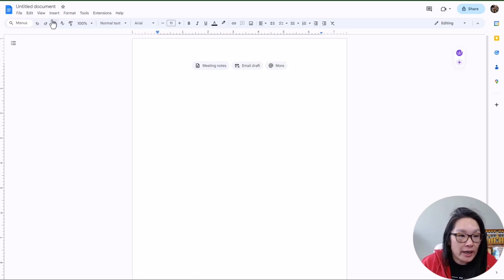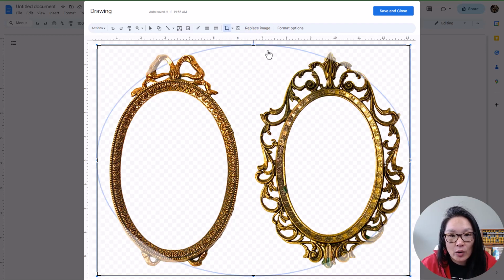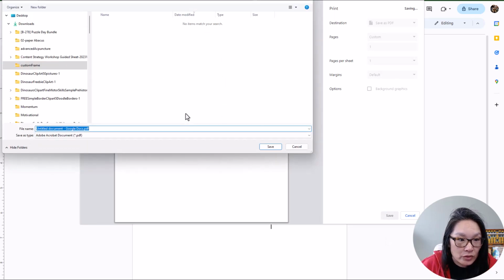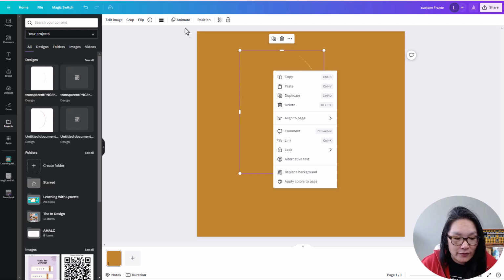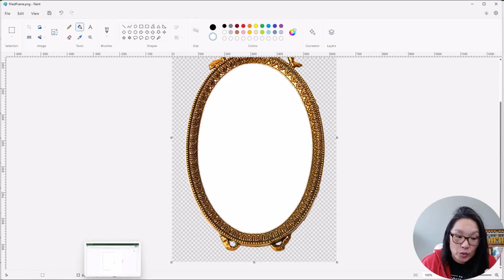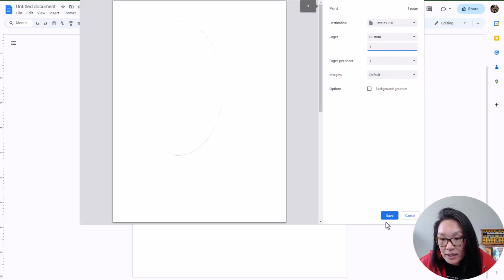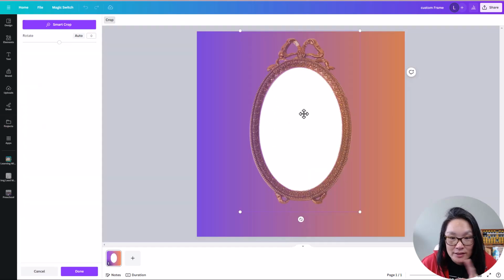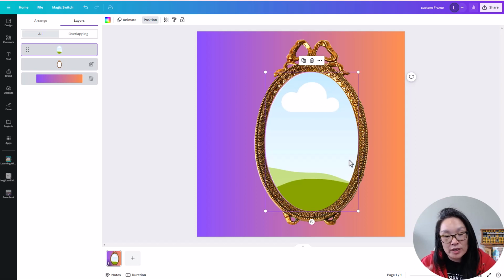Custom Frame Filled Frame-Updated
Using google docs with a transparent png might be a problem if the image doesn't have a filled area.  I explain why transparent PNG is an issue and how to fill it.  I am using windows paint, canva and google docs. Thank you again for the comments.